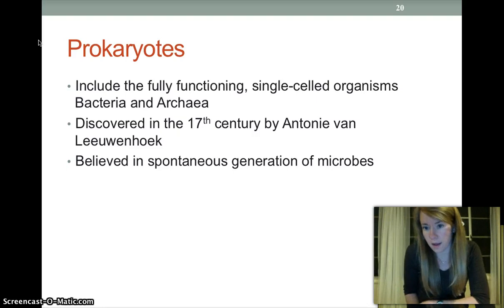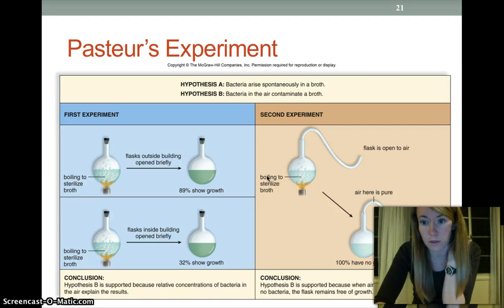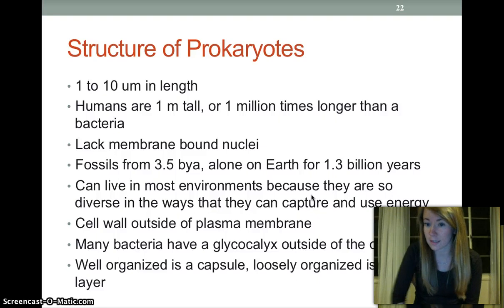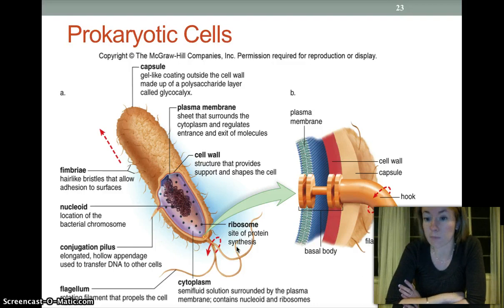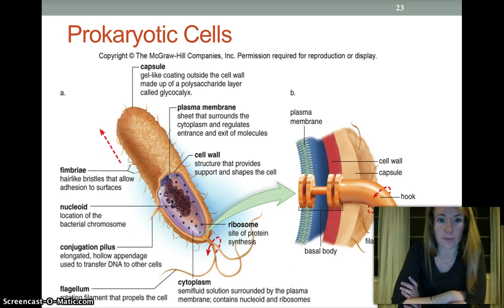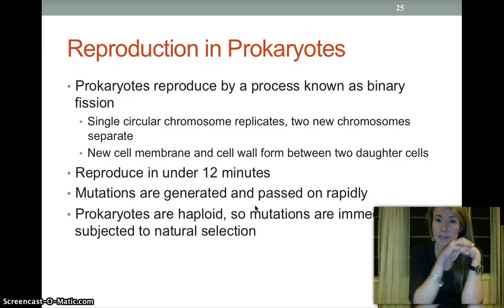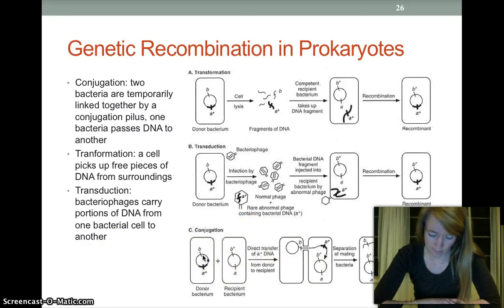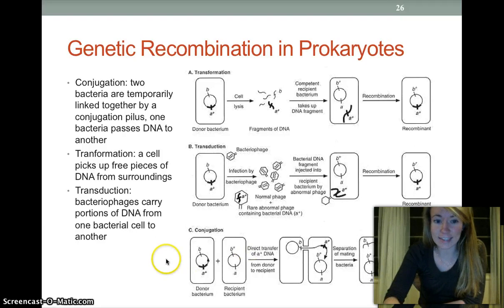The Prokaryotes 20 2